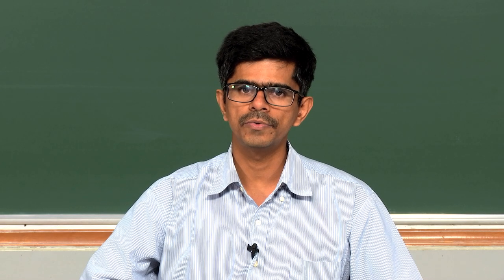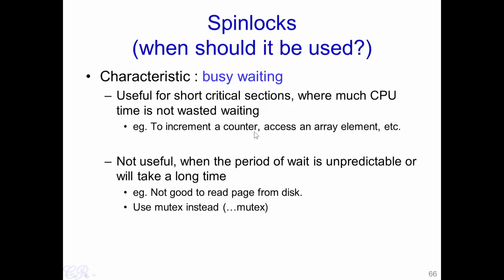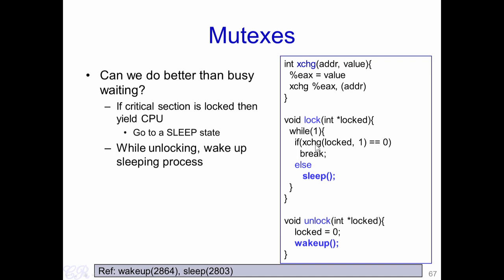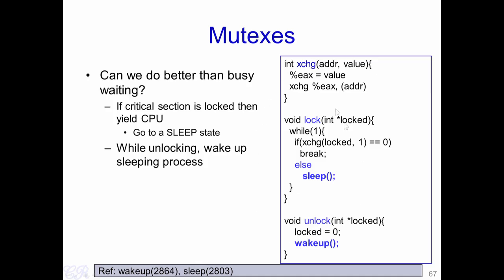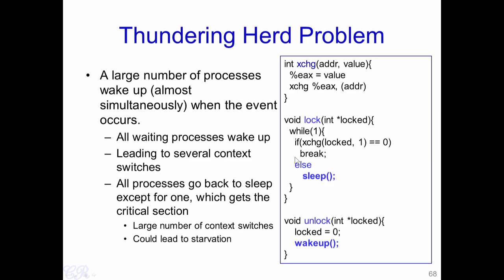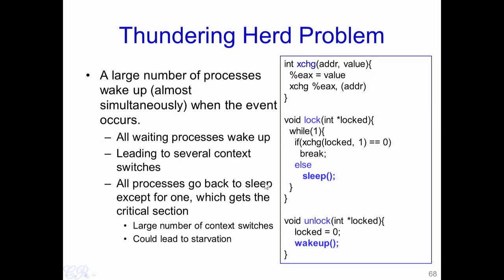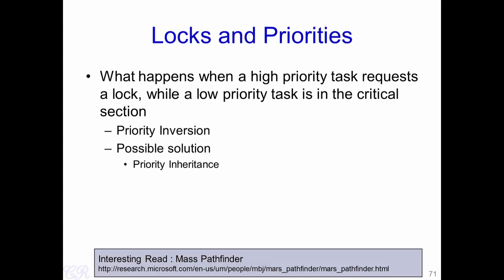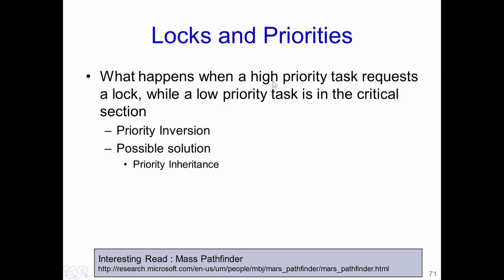#29 Mutexes | Introduction to Operating Systems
This lecture introduces Mutexes, a higher-level synchronization primitive used for mutual exclusion. We'll examine the concept of Mutexes, compare them with Spinlocks, and discuss their advantages in multi-threaded programming.